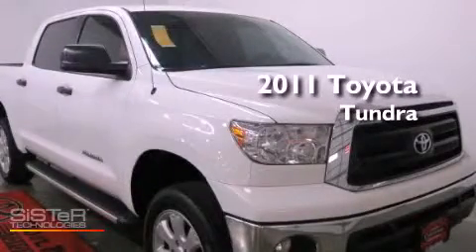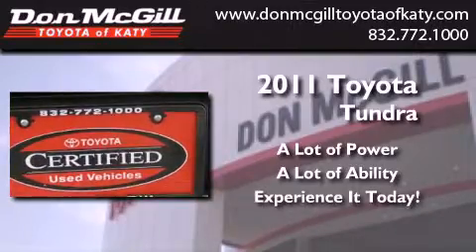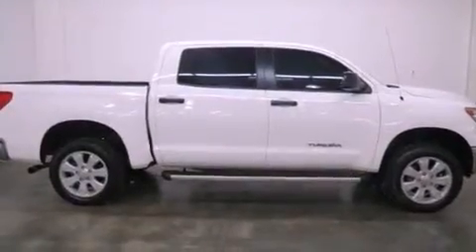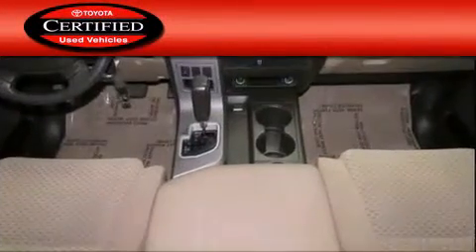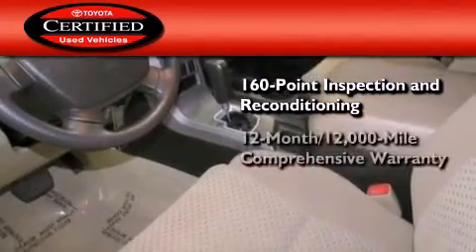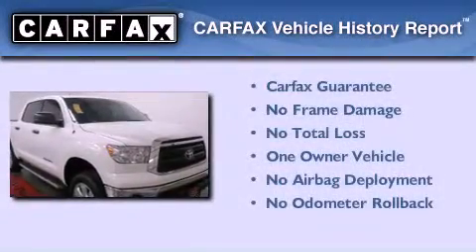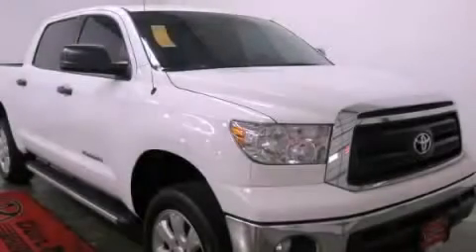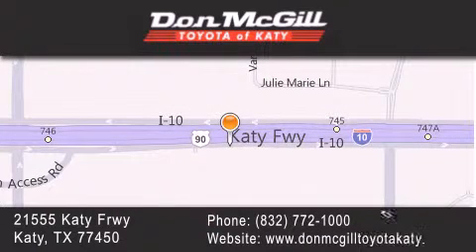2011 Toyota Tundra Katy TX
Year : 2011
 Make : Toyota
 Model : Tundra

 Trans . : Automatic
 Exterior : Super White
 Miles : 29,914

 Stock : K50888

 2011 Katy TX